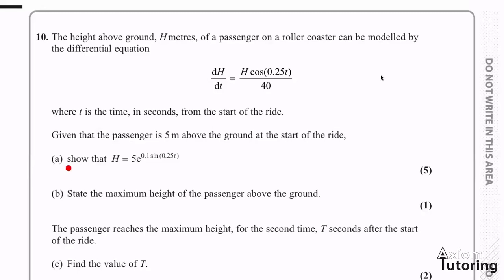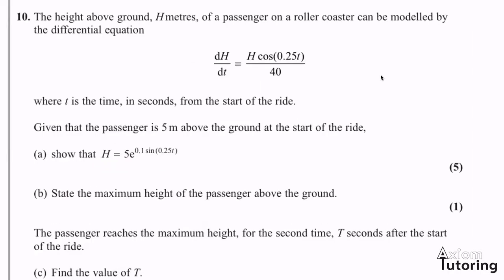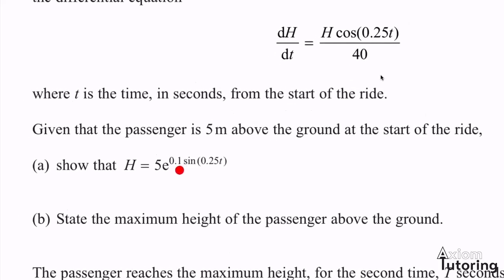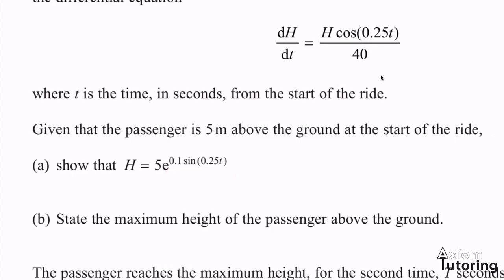58 A level Mathematics Edexcel 2018 Paper 1 Q10 Part b)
This video explains how to find the maximum height of a passenger above the ground in a mathematical model. We'll delve into the provided function for height, h, in terms of time, t, and identify the key component that influences the maximum value. The discussion focuses on maximizing the exponent within the function, specifically the sine component, to achieve the highest possible height. You will learn how to determine the maximum value of the sine function and apply it to find the overall maximum height.